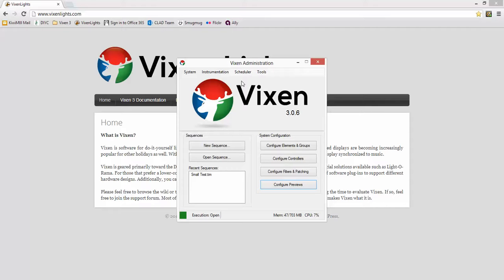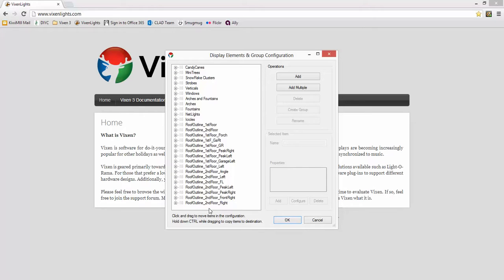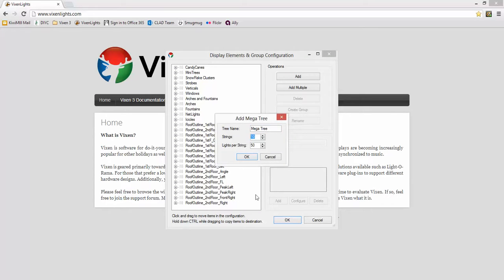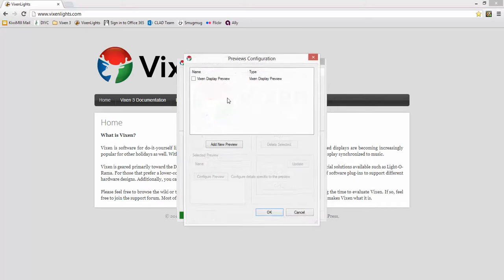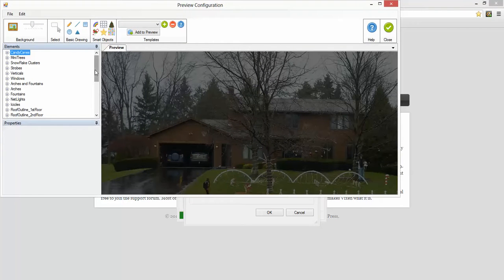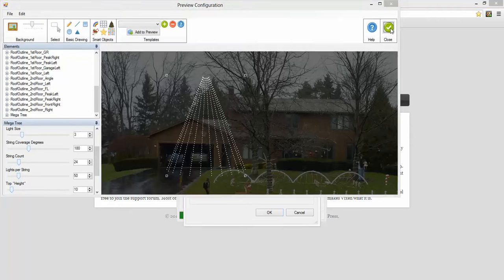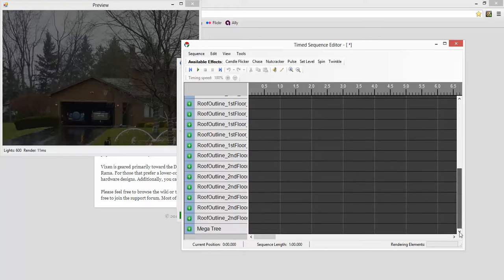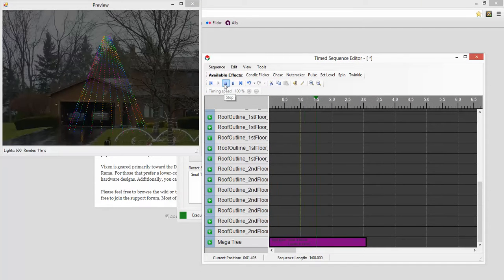Add a Mega Tree to Vixen 3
Adding a Mega Tree to Vixen 3 is simple. This video will walk you through adding the tree, configuring the preview and creating a quick test sequence with a Nutcracker effect.